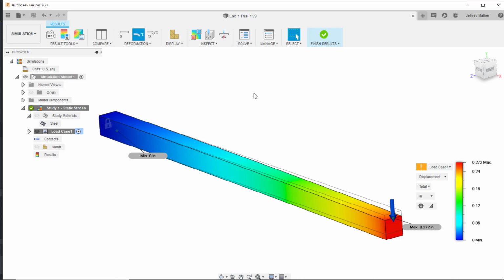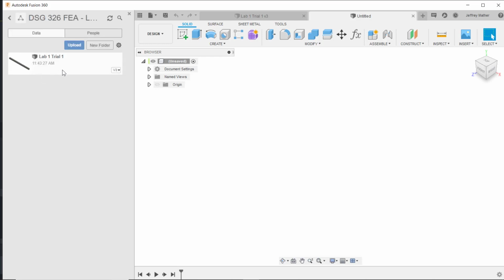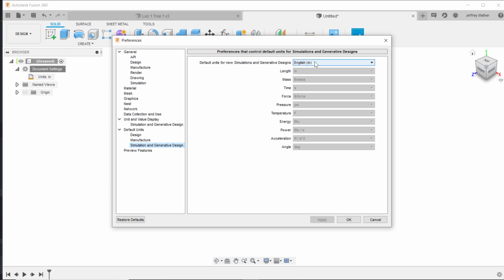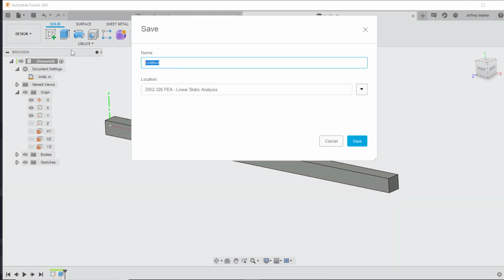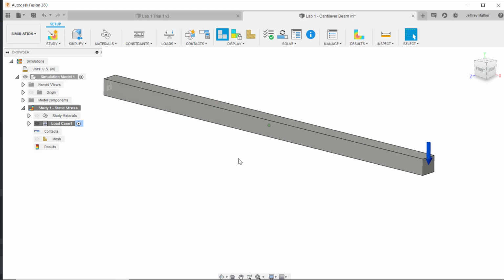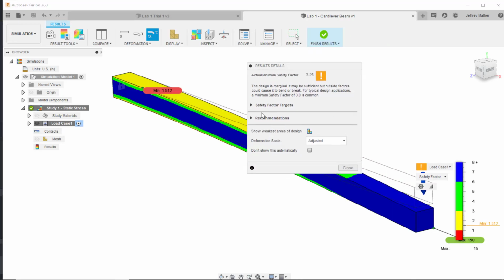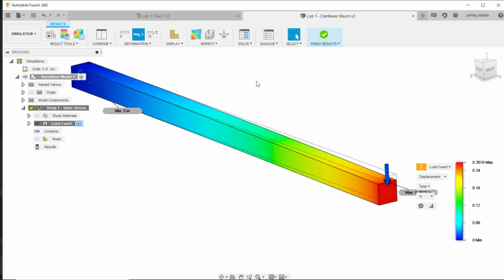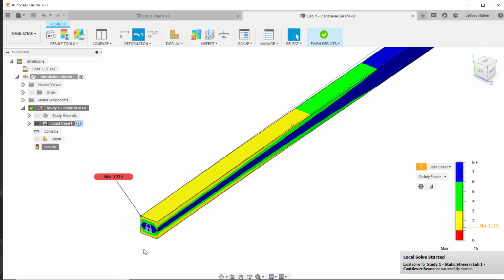Fusion 360 Lab 1 Cantilever Beam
Replication of classical hand calculation of cantilever beam.